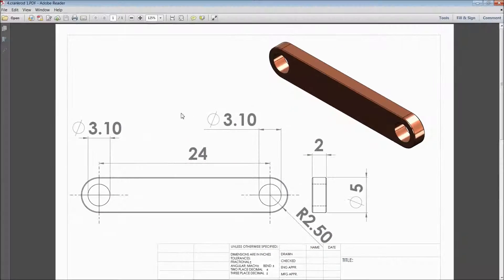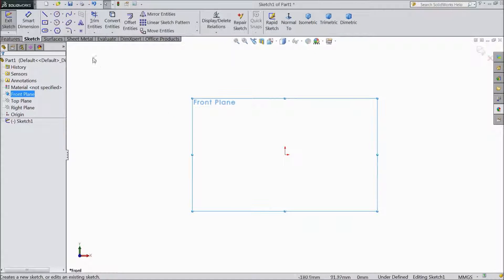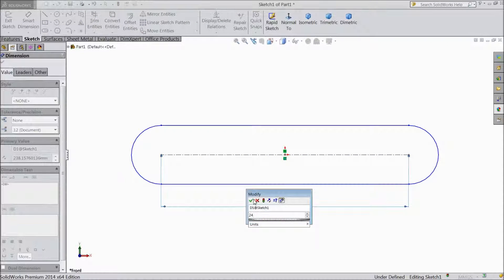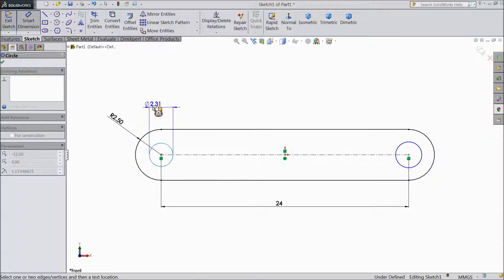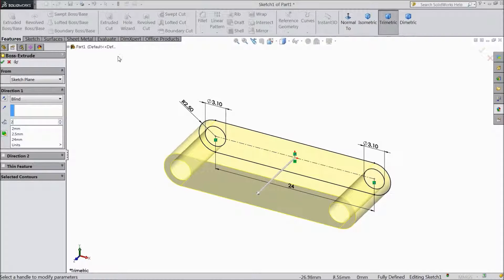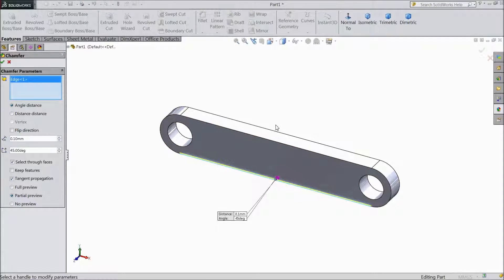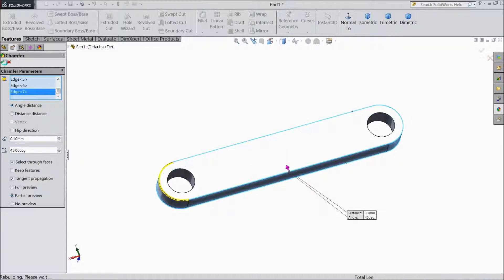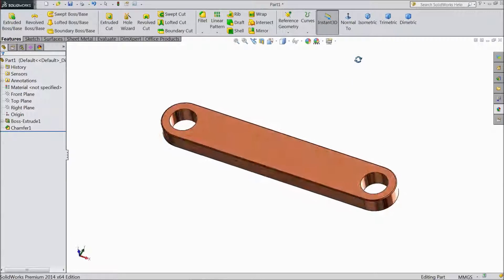SolidWorks Tutorial Vertical Stirling Engine 4. Crankrod 1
in this tutorial video i will show you how to sketch Vertical Stirling engine Crankrod in solidworks please subscribe our channel for more videos & projects in solidworks & dont forget to hit & share the videos, thanks for watching.